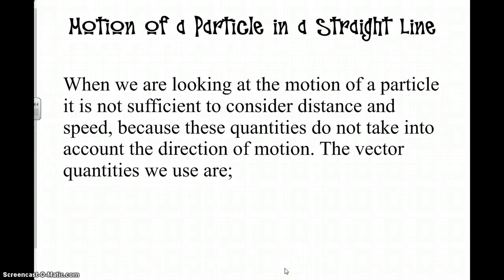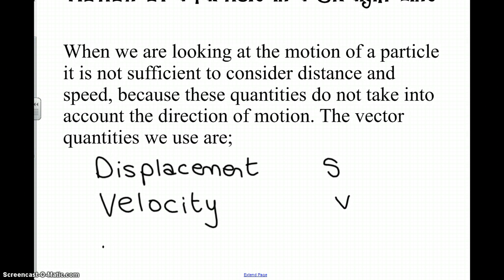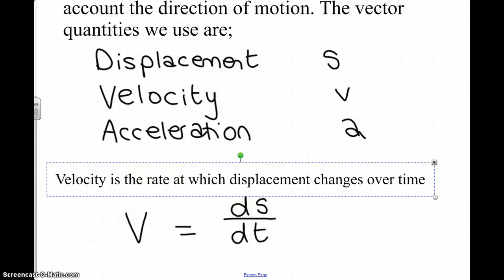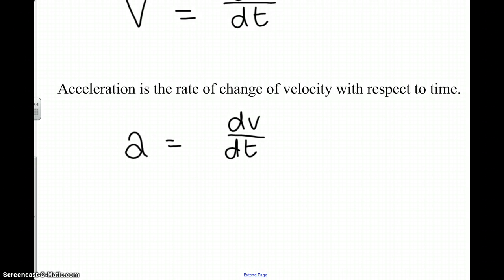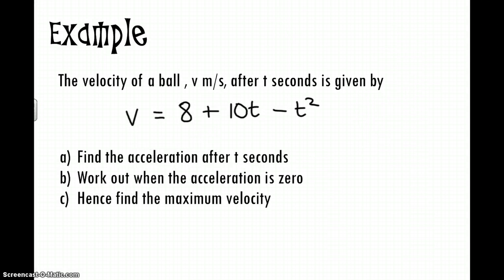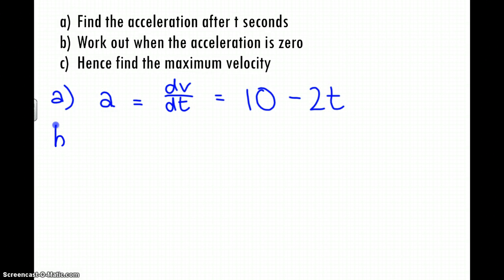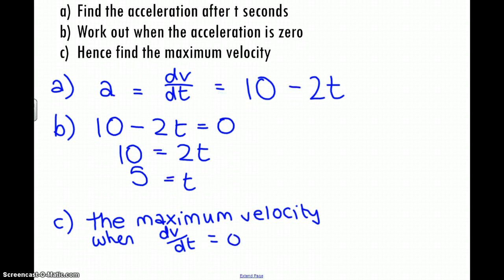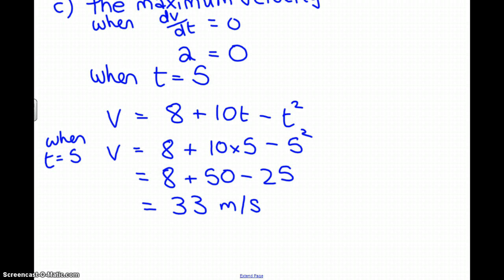Motion of a particle